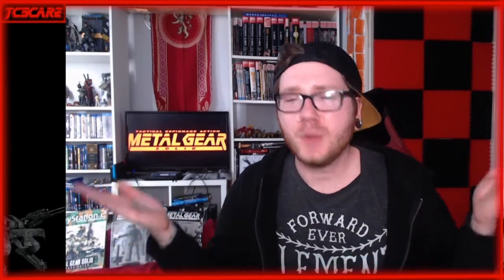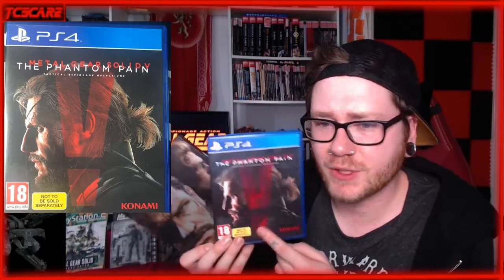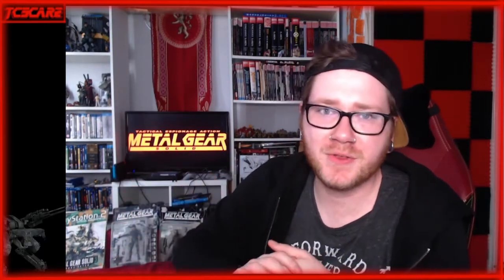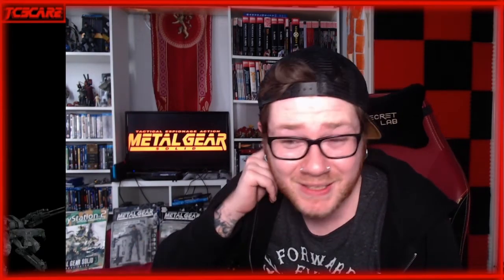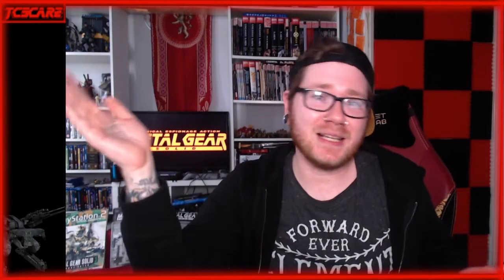My METAL GEAR SOLID collection (Part 4) - Legacy Collection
The 4th and final (For now) part of my COMPLETE Metal Gear Solid boxed copy collection.